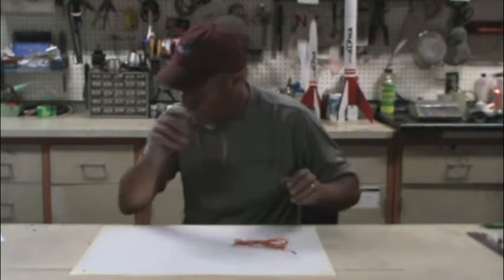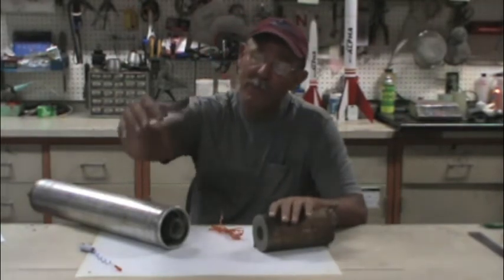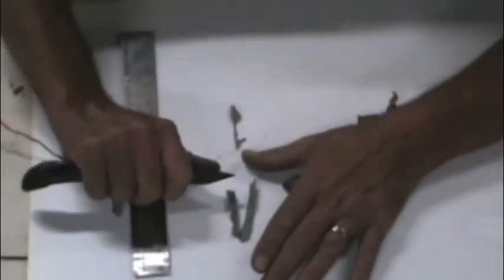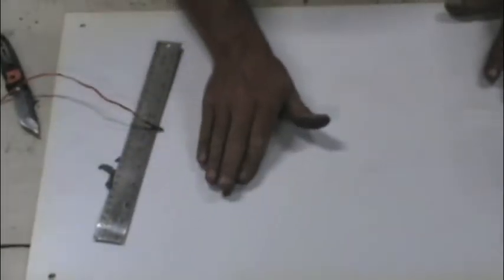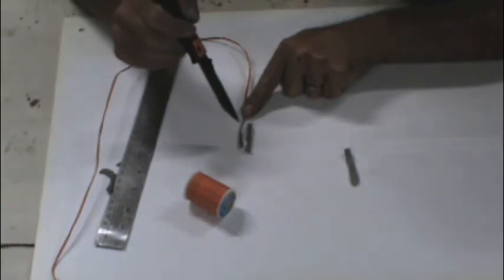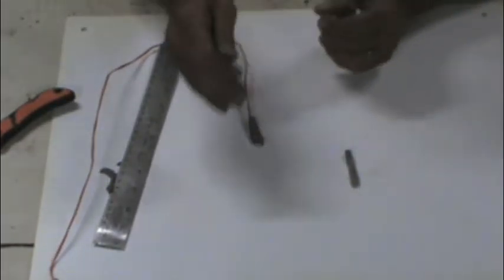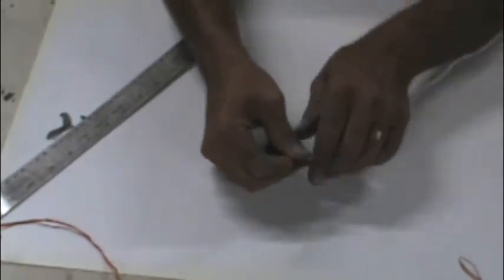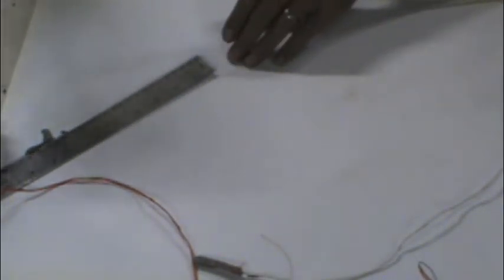Dual Augmented Igniters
An augmented dual igniter wired in parallel and shunted. The igniter in the video uses an 1/8" wooden dowel. A very Flexible igniter can be made by using soda straws